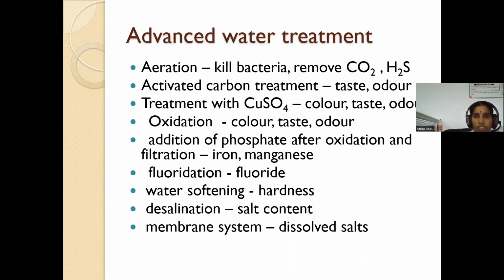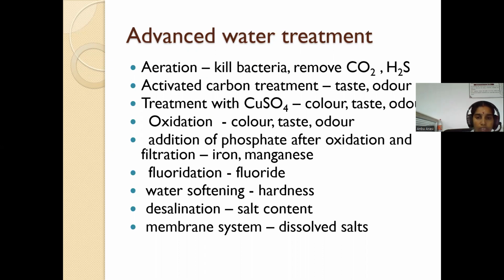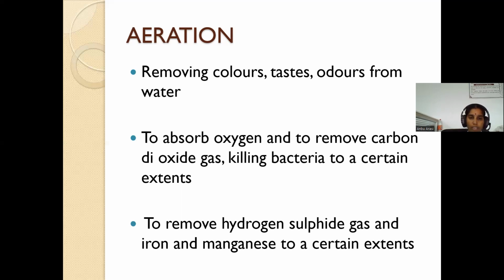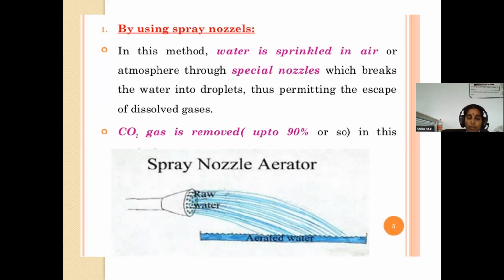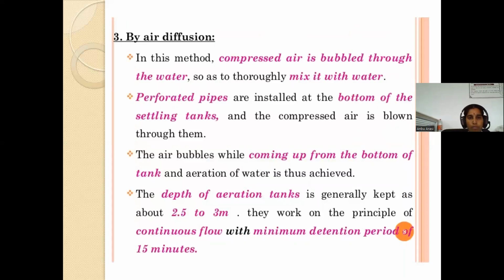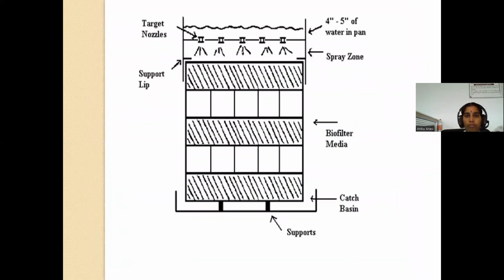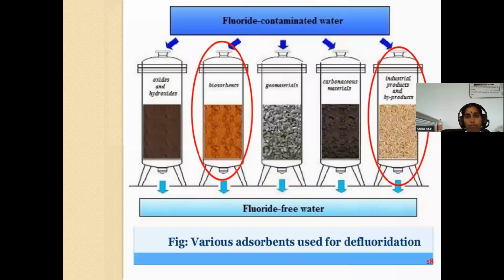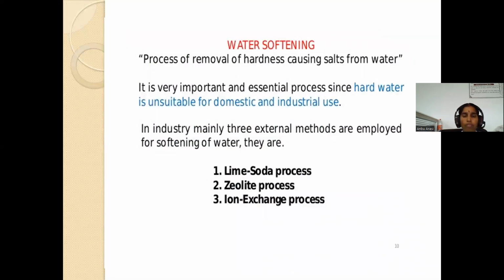Advanced water treatement